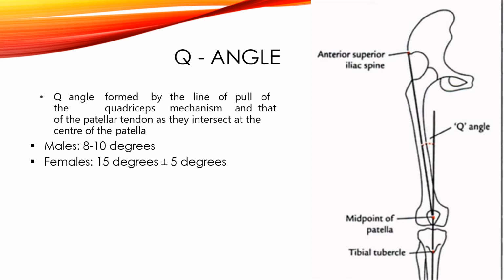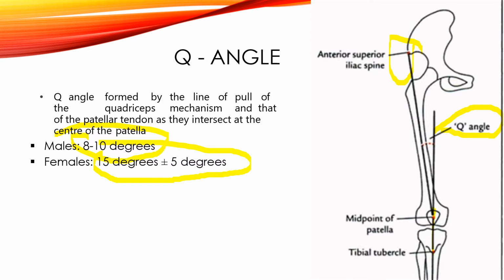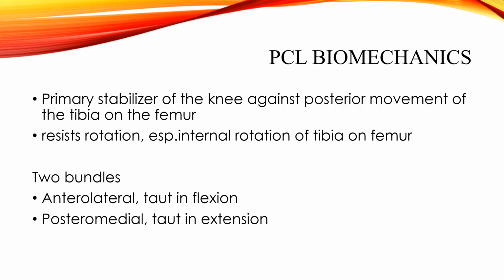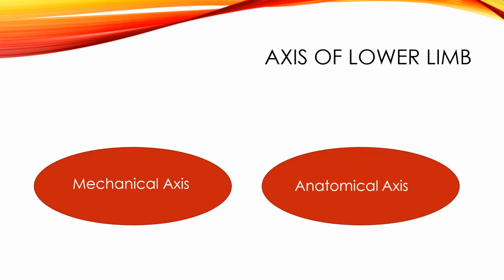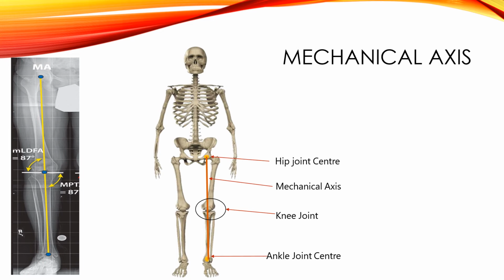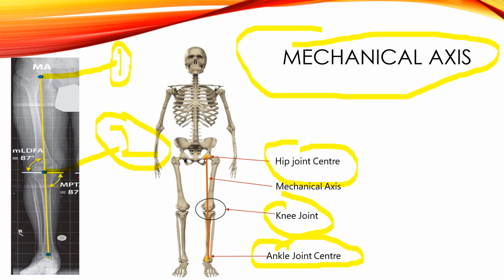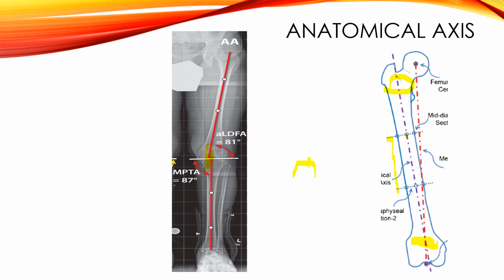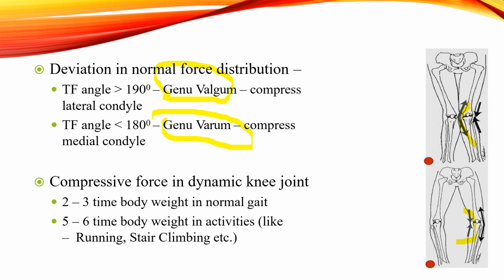Biomechanics knee part 2 by Dr. Vishal Pushkarna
Hello everyone welcome to second part of knee biomechanics presentation. This presentation will include patella femoral joint its function, role of ACL, PCL, Meniscus and lower limb axis which includes mechanical axis and anatomical axis.

This lecture is made in such a way to help resident orthopaedic doctors so that they get an idea about basic idea about knee biomechanics and how it function. This will also help them in there theory and practical exams.